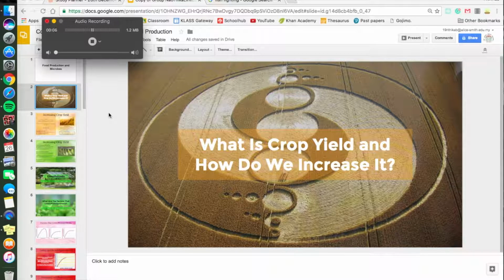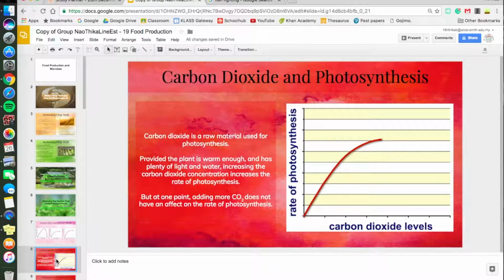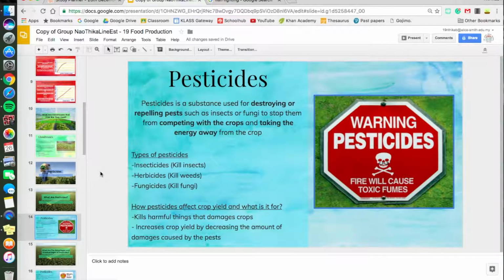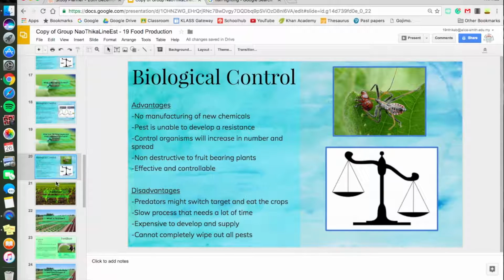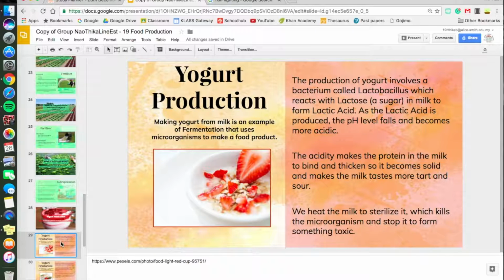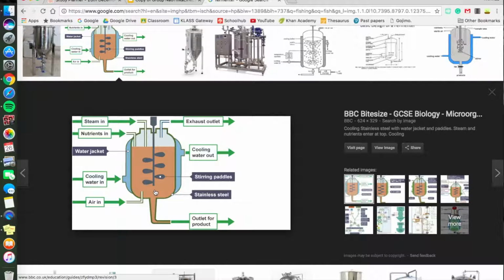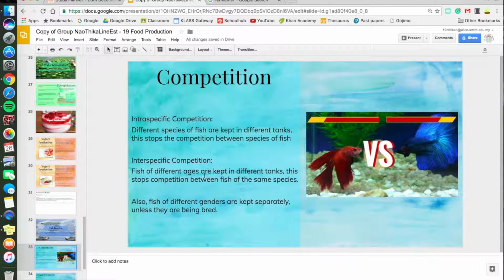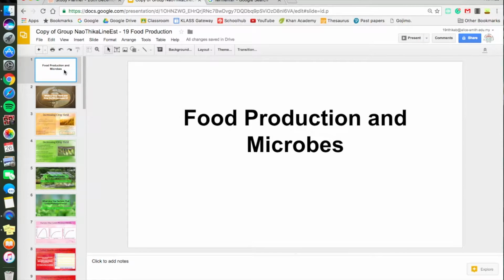Food Production and Microbes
A sum-up of the topics in Section 5: Food Production and Microbes

Following Edexcel IGCSE Specification